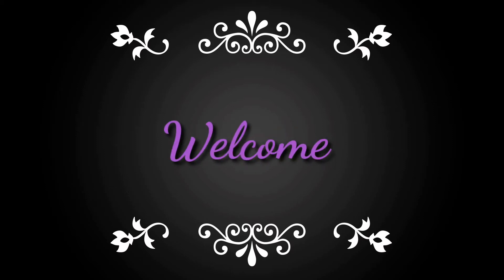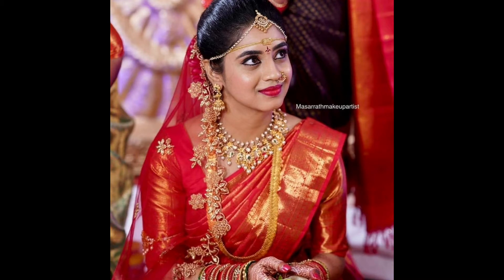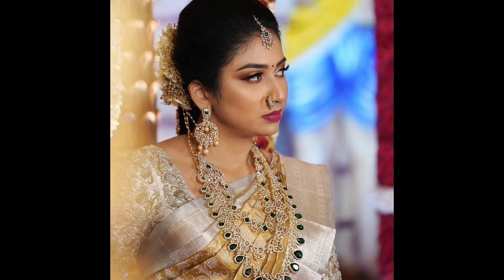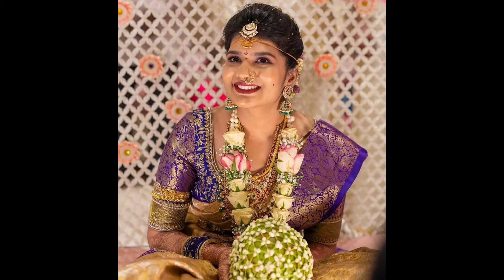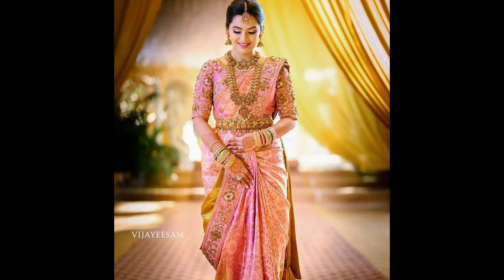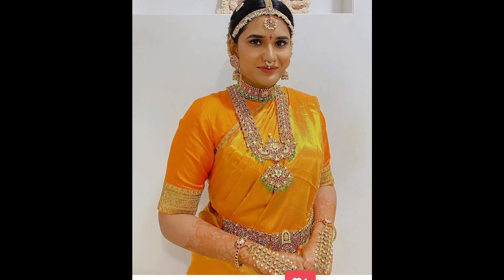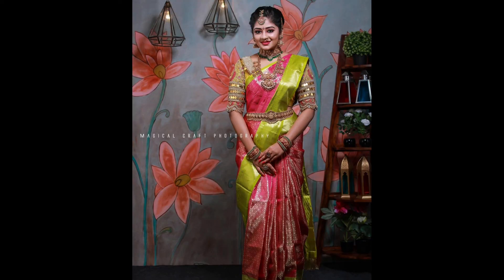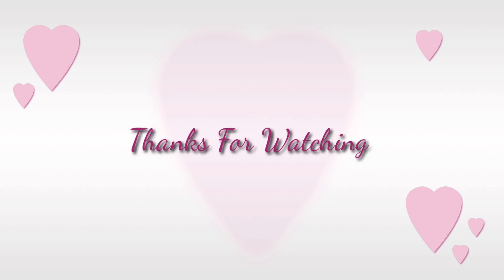South Indian Bridel Make Over Photoshoot Images || South Indian Bridal Photo Poses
South Indian Bridel Mack Over photoshoot
Bridal photoshoot images
South Indian Bridel photo poses collection